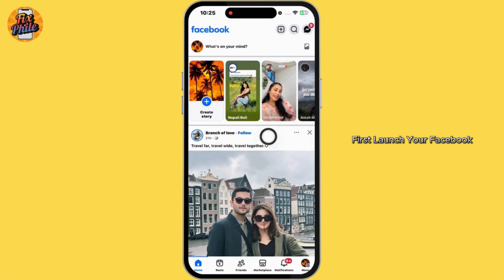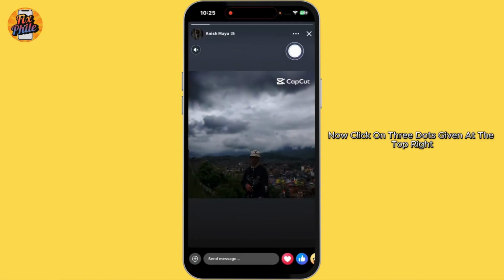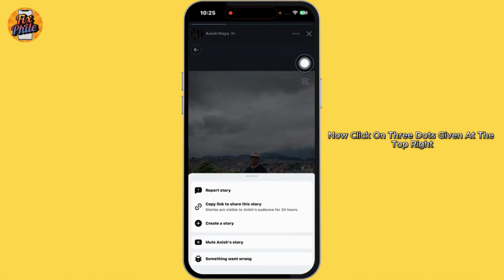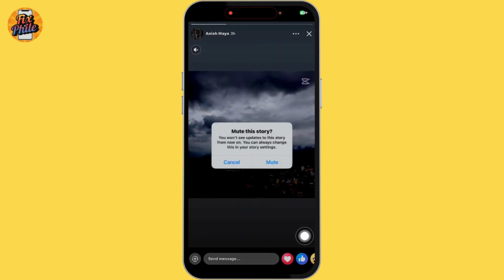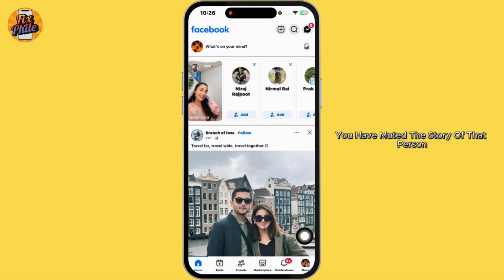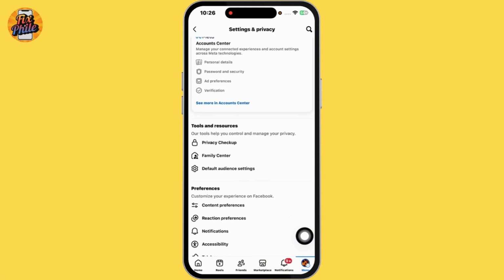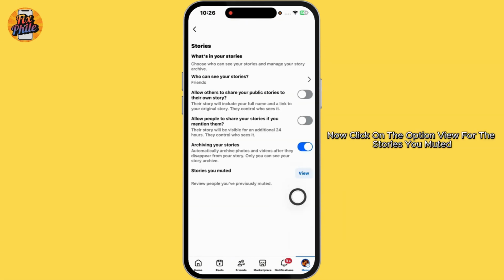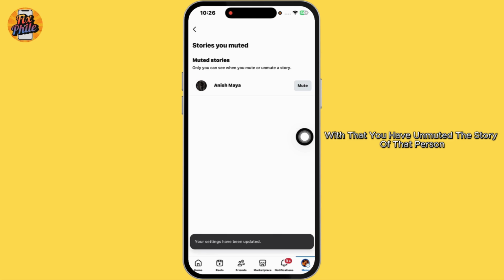How to Mute or Unmute Someone on Facebook Story (2025 Update)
Learn the easiest way to mute or unmute anyone on your Facebook Story in just a few taps! Keep your feed organized and see only the stories you want. This step-by-step guide works for both iPhone and Android users in 2025.

00:0 - intro:
00:10 - How to Unmute Someone on Facebook Story

Follow these simple steps to control your Facebook Story feed:

Mute unwanted stories without unfriending anyone

Unmute friends or pages whenever you want

Keep your Facebook experience personalized and clutter-free

Mastering these tricks will help you enjoy Facebook Stories without missing important updates from friends or family.